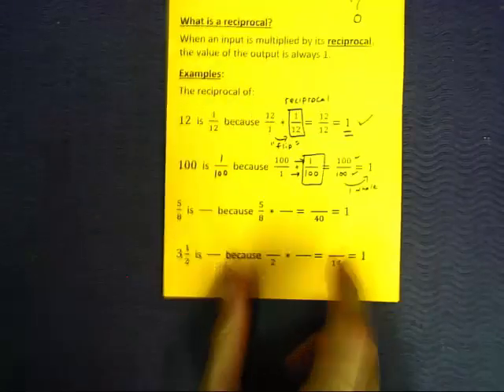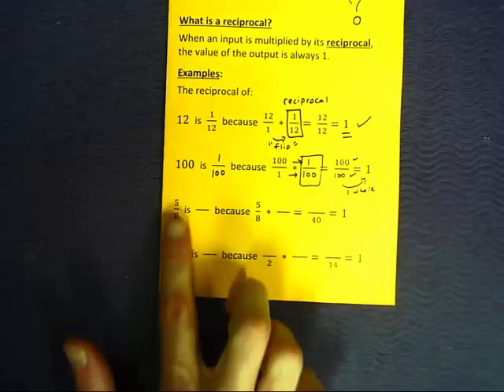Rational Operations 09a What is a Reciprocal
Cool music.  A new word.  Math.  What's not to like?